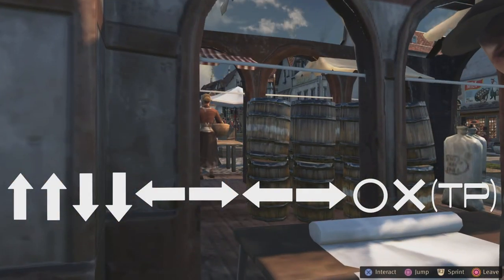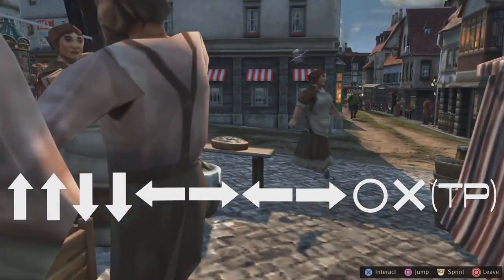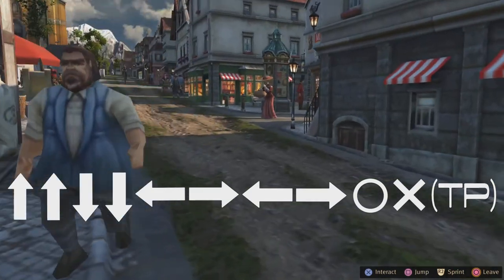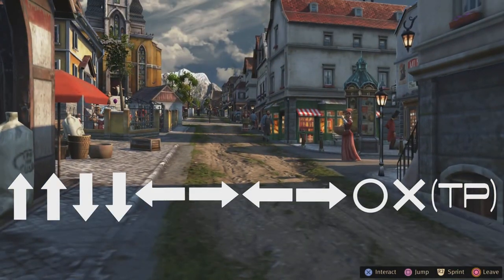Anno 1800 Console Edition (PS5) || How To Enable Street View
TECHNICAL STUFF

Game Version: PlayStation 5
Release Date: March 16, 2023
Developer: Ubisoft Blue Byte, Ubisoft Mainz
Publisher: Ubisoft
My Console: PlayStation 5(disk version)
Headset/Microphone: SteelSeries Arctis 7P Wireless/Sony Pulse 3D Wireless
Edit Software: Share Factory Studio

Thank you very much for watching and taking the time to read this!